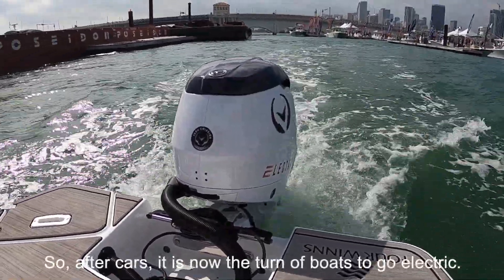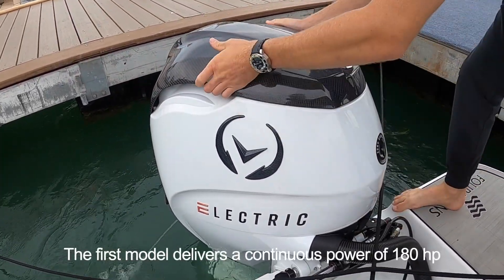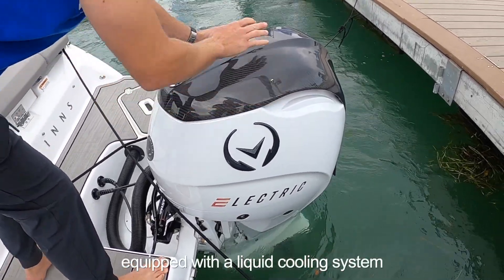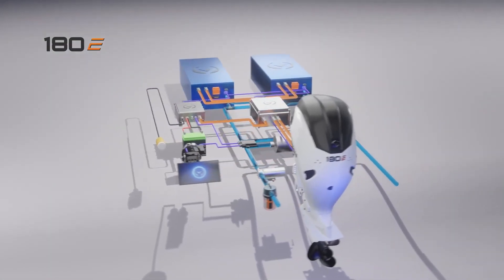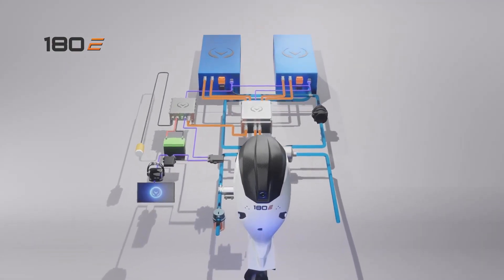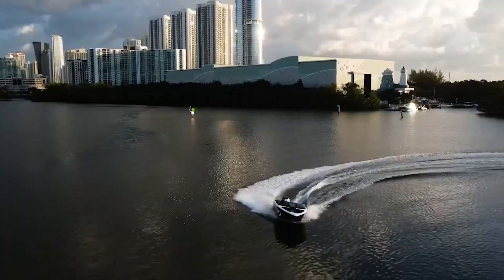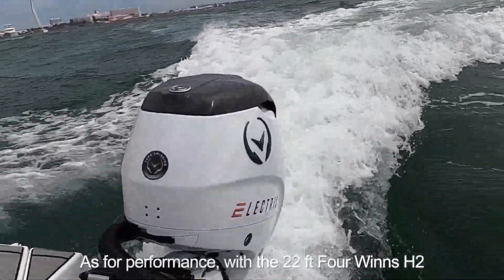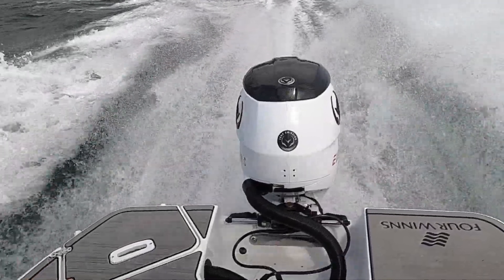Vision Marine E Motion 180E - First Mass-produced electric Outboard engine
Test of the Vision Marine E-Motion 180E - The first mass production electric Outboard engine. 180 hp, plenty of torque and all of this in silence